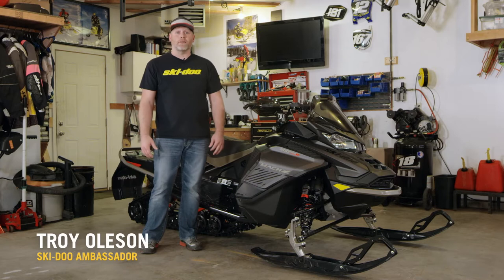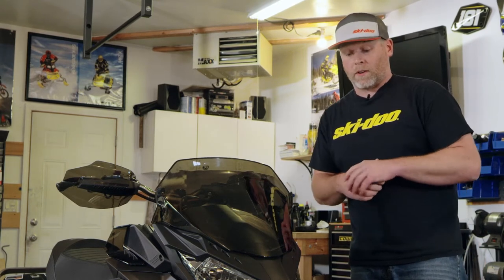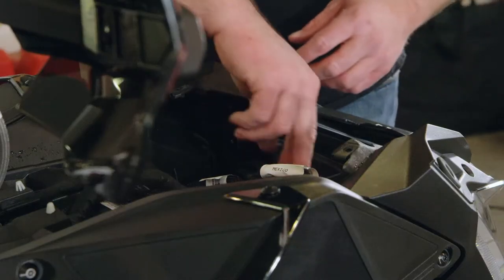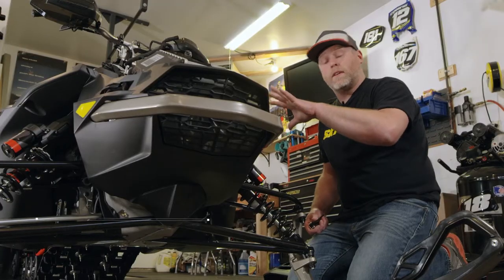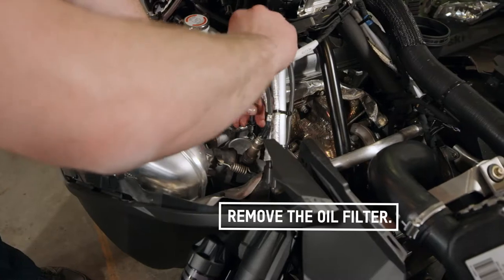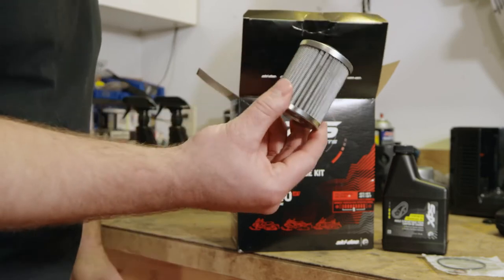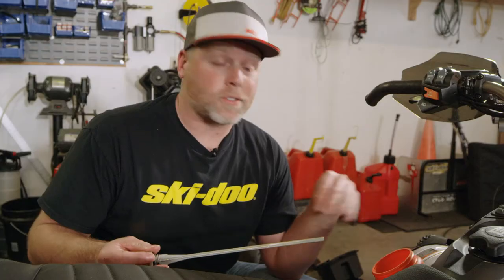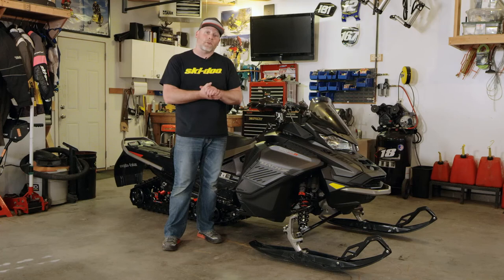How to Change the Oil on your Ski-Doo 4-Stroke Snowmobile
Springtime means warmer temperatures and as much as we love riding under bright skies, spring also means it’s time for an oil change before storing your Ski-Doo 4-stroke snowmobile for the summer. These are the steps you'll want to follow:

1) With the sled parked on a flat surface, start the sled and let it idle until your engine warms to operating temperature. Shut the sled off and remove the DESS key.
2) Remove both side panels. Although not necessary to complete an oil change, you may find taking the hood off allows for easier access to the oil filter.
3) If you choose to remove the hood, be sure to disconnect the wiring harness plugs and loosen the air intake boot.
4) Loosen the access panel under the belly pan and rotate it to access the drain plugs.
5) With a catch pan in place, remove the drain plugs.
6) Remove the oil filter.
7) Clean the area if necessary.
8) Grab your new XPS Oil Change Kit. Engine oil change kits should include everything you need.
9) Once the old oil is completely drained, reinstall the drain plugs making sure to replace the seal washers with the new ones that come in the oil change kit.
10) Install the new oil filter, replace the O-ring on the cover with the new one that came in the kit making sure it's properly seated and reinstall the cover tightening each bolt evenly.
11) With new filter and plugs reinstalled, it's time to add the new oil and reinstall the dipstick. XPS Oil Change kits come with the perfect amount of oil for your engine.
12) Once the new oil is added, you can safely start the engine and bring it up to operating temp.
13) Double check the oil level with the dipstick and inspect for any leaks around the plugs. The dipstick needs to be tightened to get a proper reading.
14) If everything looks good, re-tighten the access panel, put the hood back on if you've removed it (don't forget to reconnect wiring harnesses) and replace the side panels.

Pro tip: Lubricate the rubber grommets before installing the windshield.

Not sure if you missed something? Watch the video for a more detailed walkthrough of the process and you’ll be ready for summer in no time.

Here's what you'll need: XPS Oil Change Kits